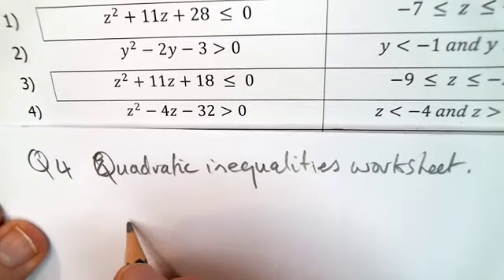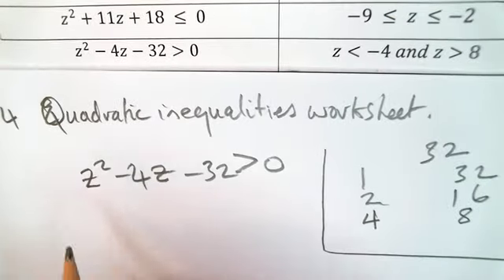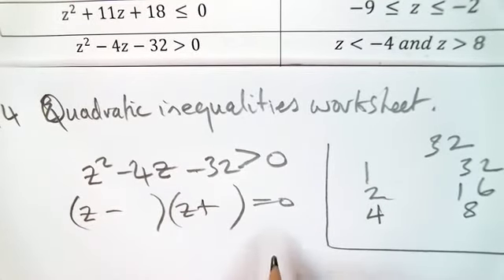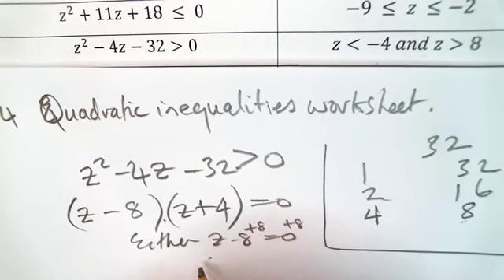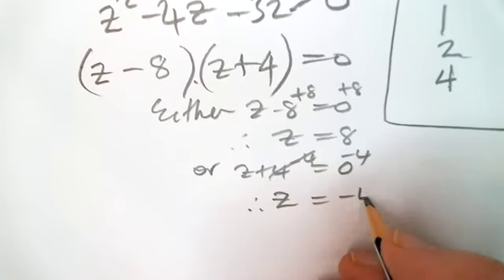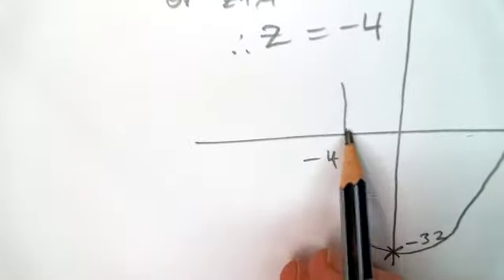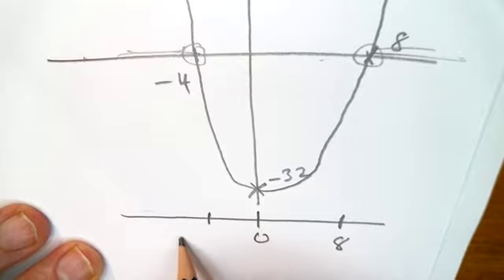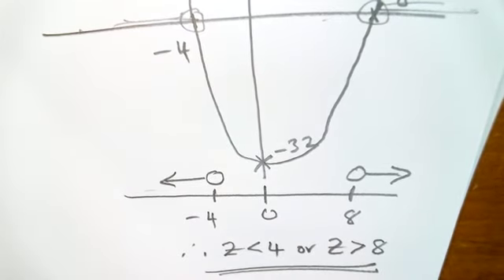Quadratic Inequality MCert worksheet Q4